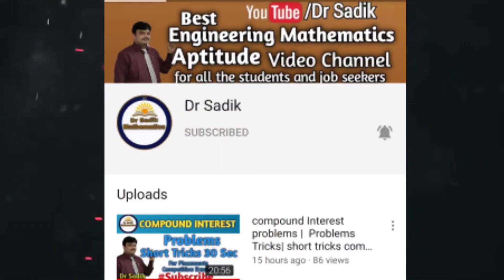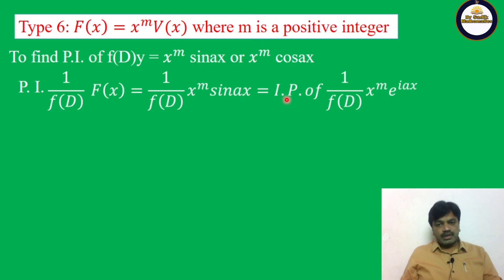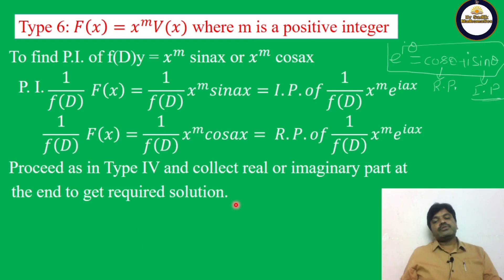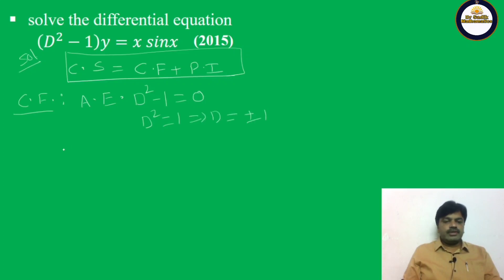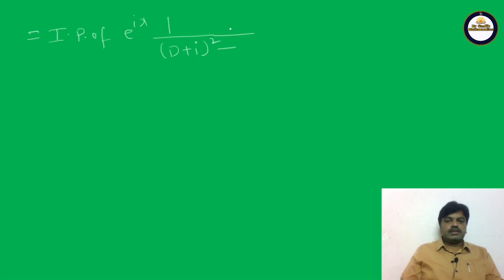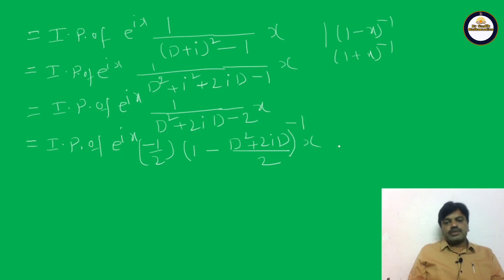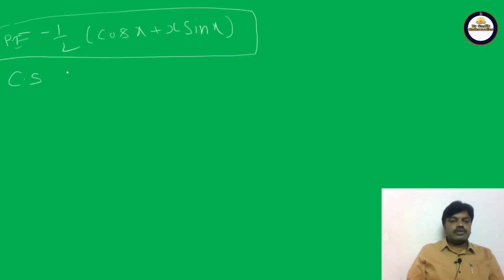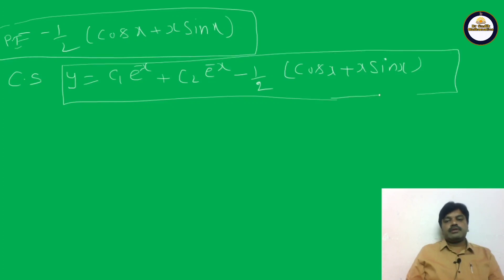Concept of x^m V| Linear differential equations with constant coefficients problem#9|problem x^mV#1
@Dr Sadik

In this lecture we discussed Concept of x^m V and Linear differential equations with constant coefficients problem#9 (problem  x^mV#1)

Linear differential equations of higher order with constant coefficients